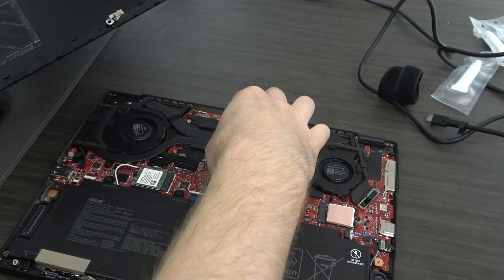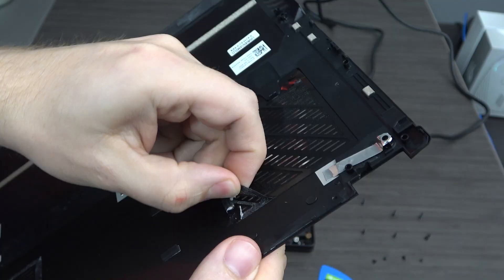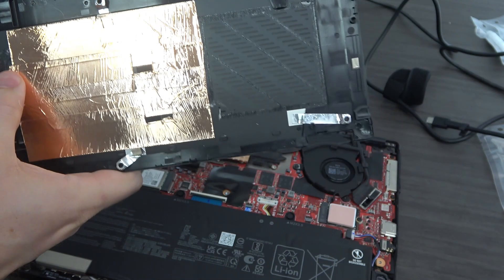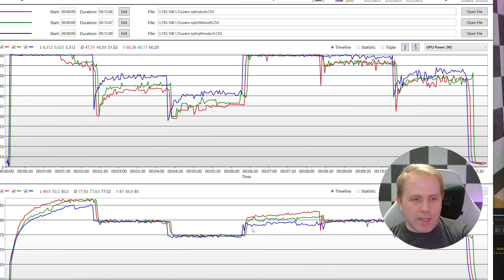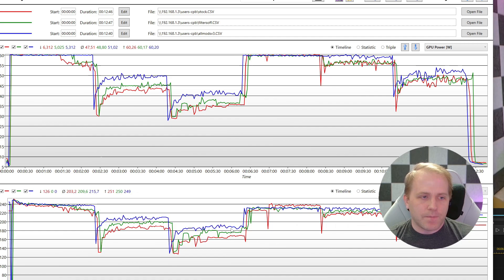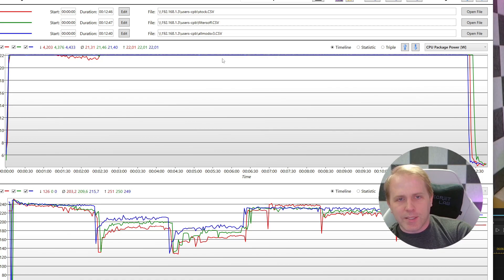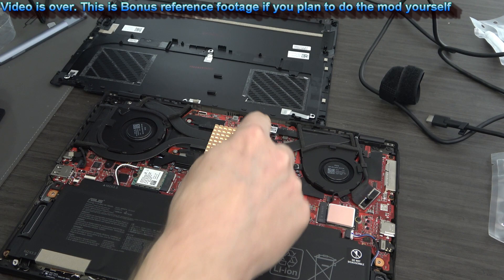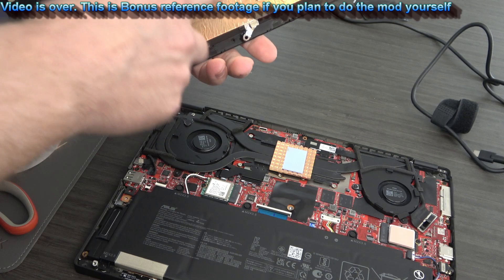ROG FLOW 2023 X13 Cooling Mods - More cooling = more power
I improved the cooling on my  X13 using a few different methods. This  allows cooler temps and more power throughput for better performance.

For reference the copper heatsink block dimensions were 40x40x2mm

Amazon copper heatsink: